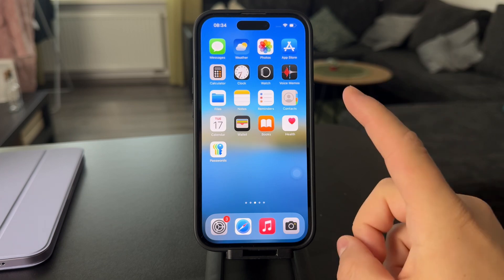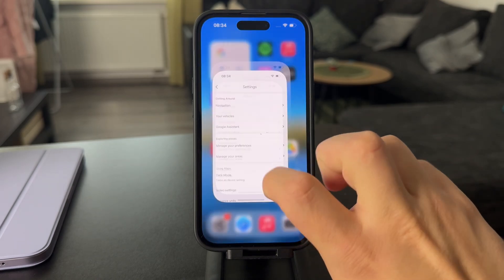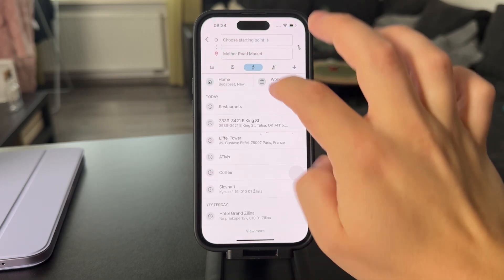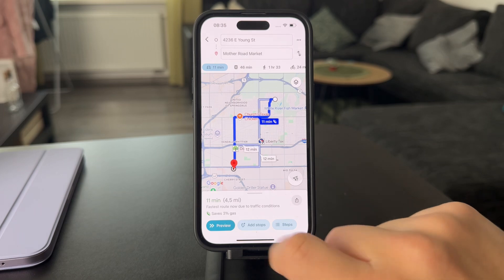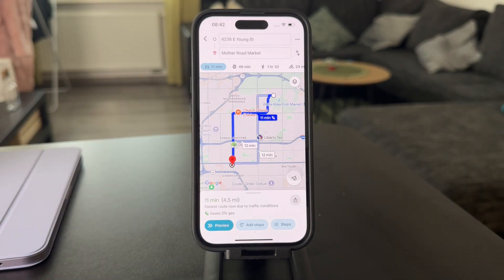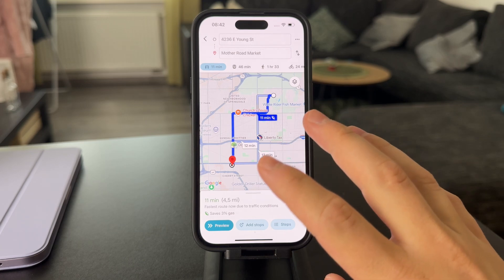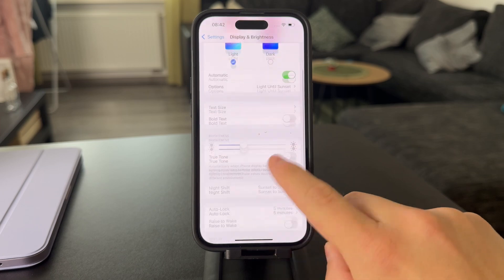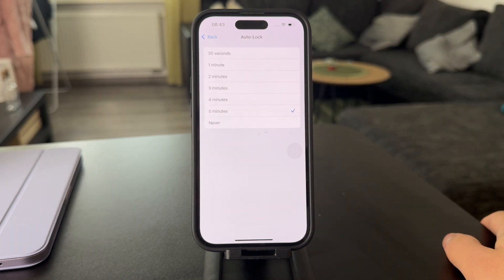How to Stop Google Maps Going to Sleep on iPhone when Plugged In (tutorial)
Learn how to stop Google Maps from going to sleep on your iPhone while it’s plugged in. This quick guide will show you how to keep your screen active during navigation for a smoother experience.